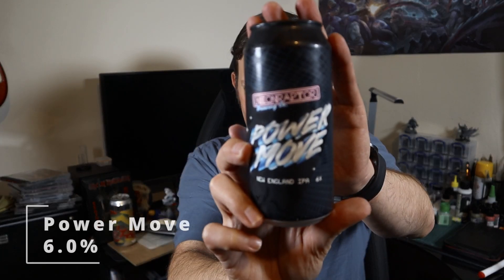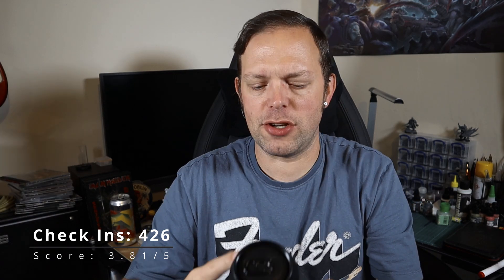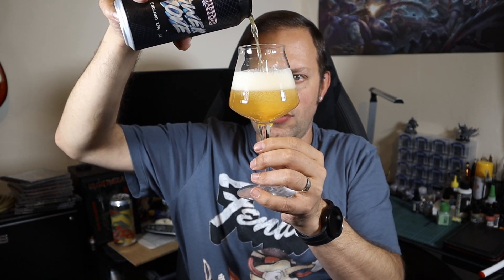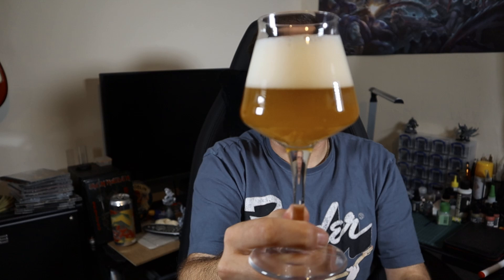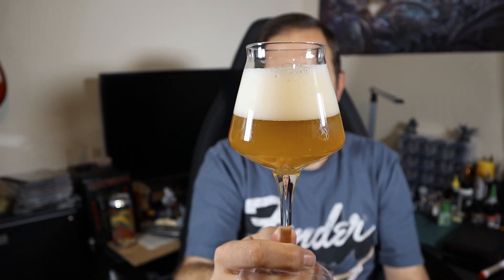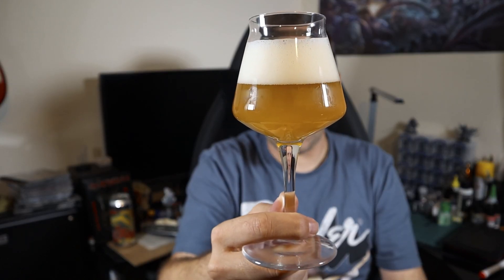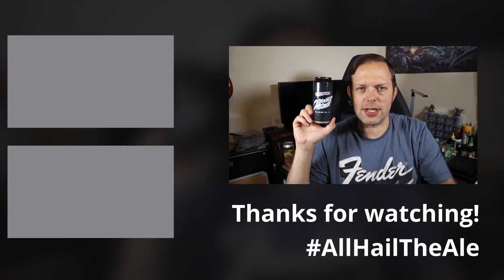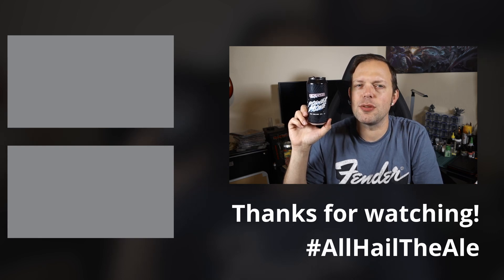NEON RAPTOR - Power Move NEIPA Review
The Neon Raptor beers I've tried to date have been great, so will this offering, Power Move, live up to the expectations, or will it be more of a flop?

Brewery: Neon Raptor
Beer: Power Move NEIPA
ABV: 6.0%